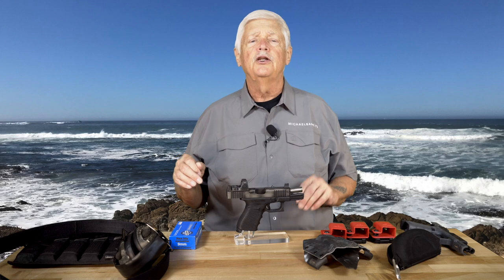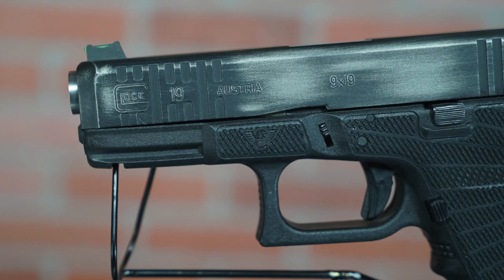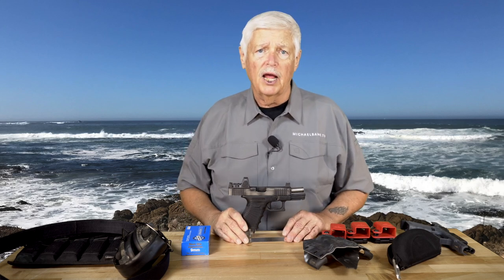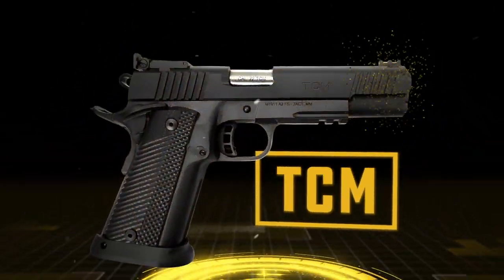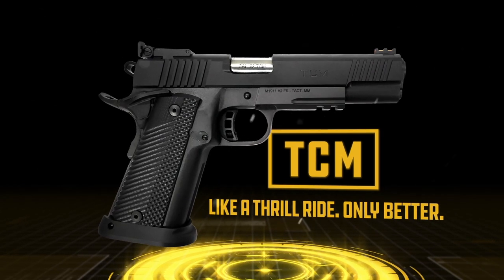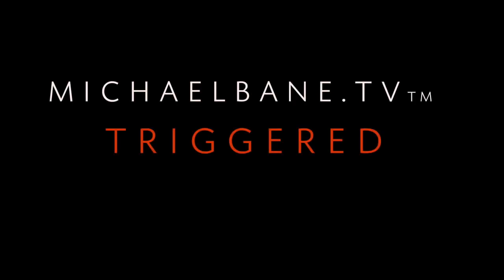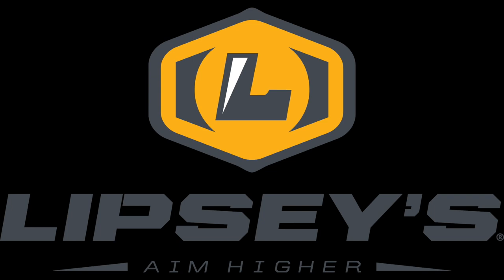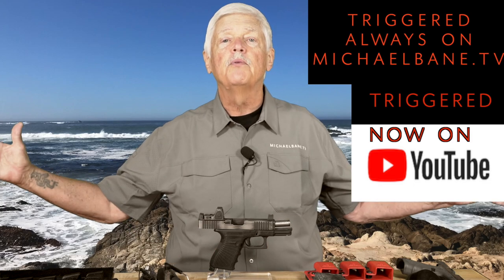A Revolution at Sig Sauer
This week Michael not only goes through his “working tools,” the gun and holster set-up he uses for classes, but chronicles changes at Sig that put them in the forfront of “D.I.Y. Guns.”